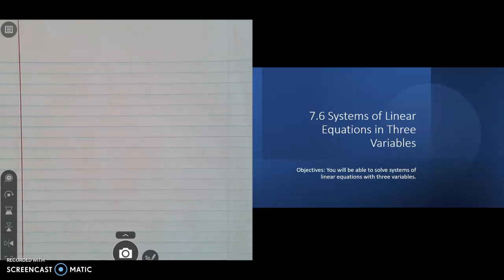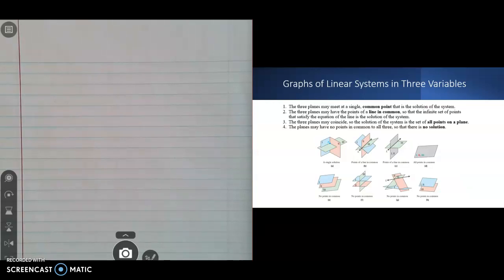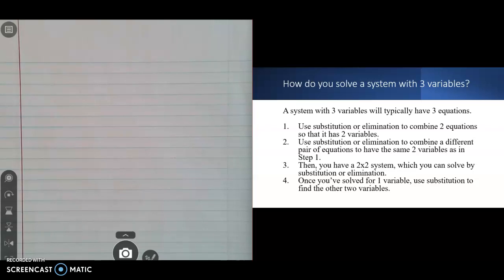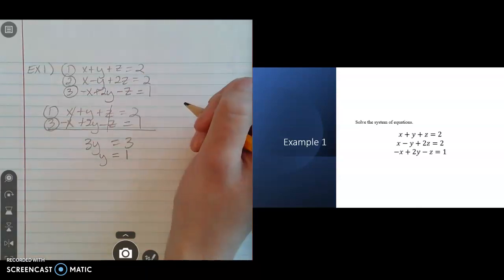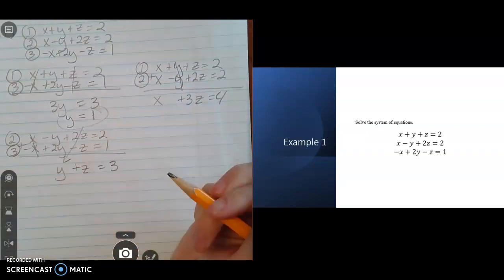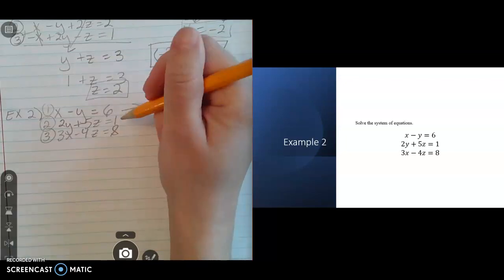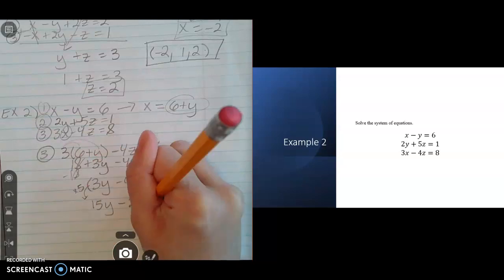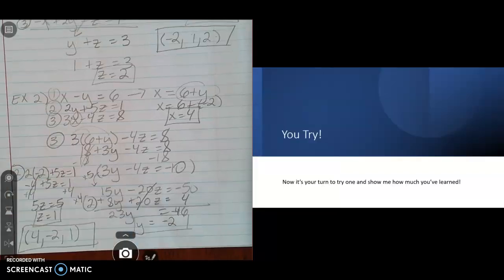7.6 A - Solving 3x3 Systems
Solving systems with 3 variables and 3 equations.